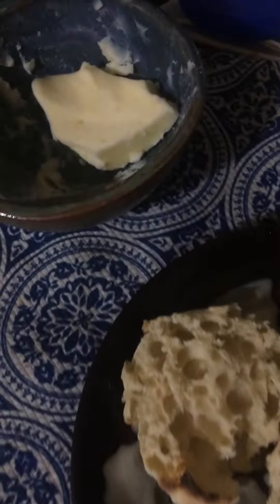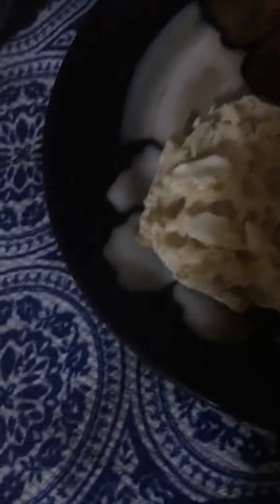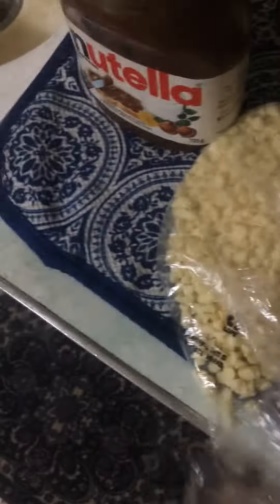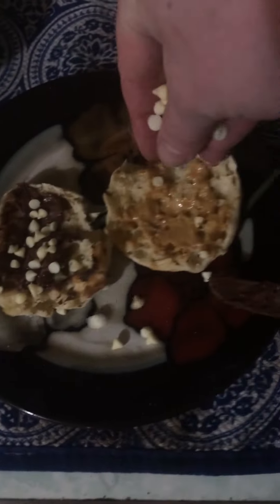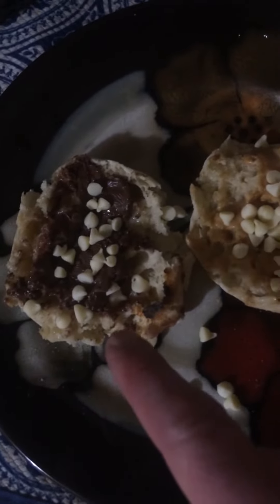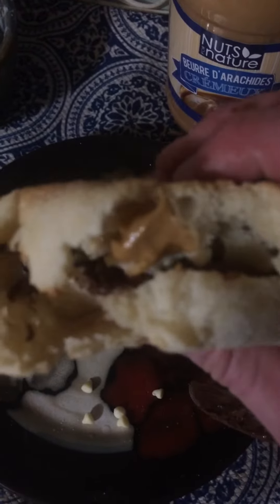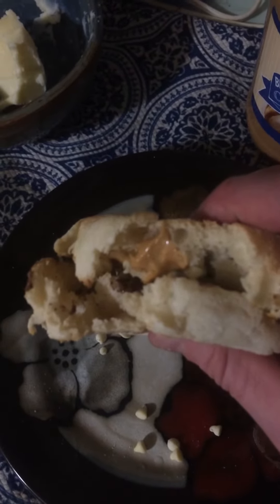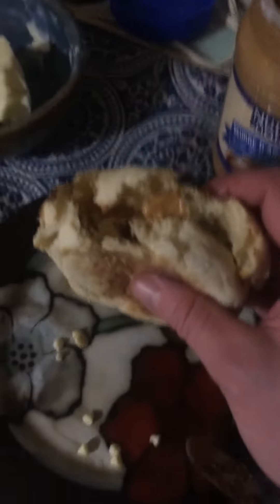Kitchen time- English Muffins